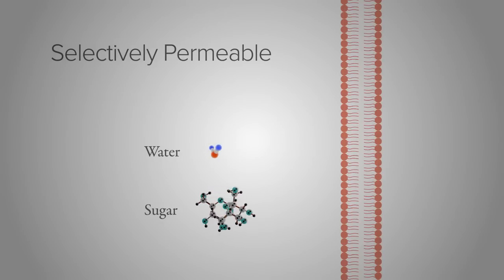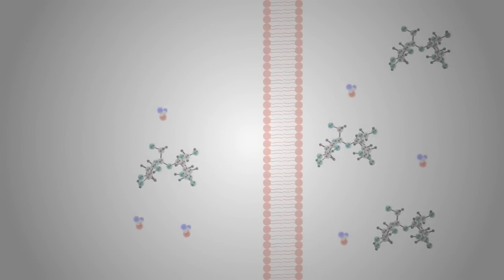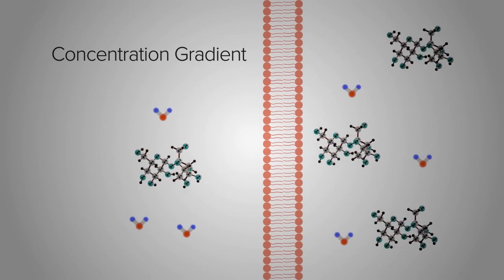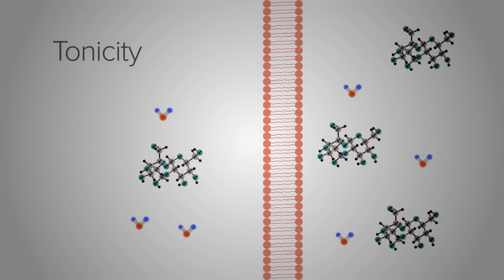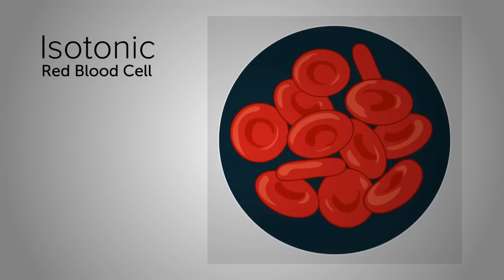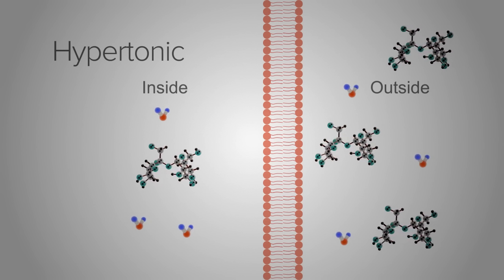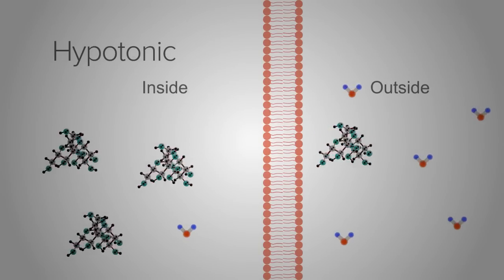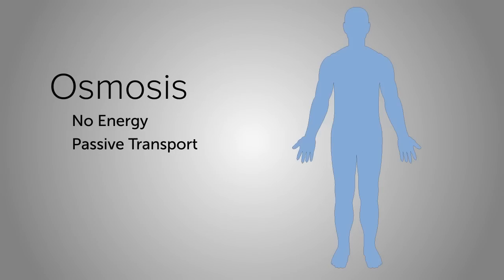Osmosis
This video describes the process of osmosis.